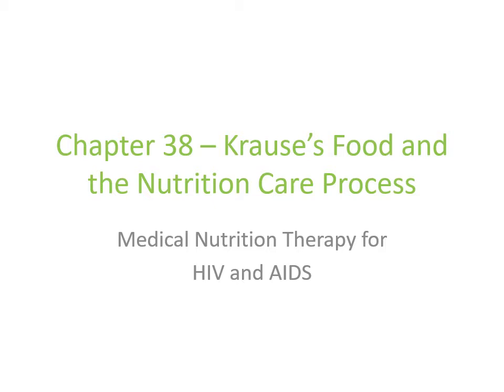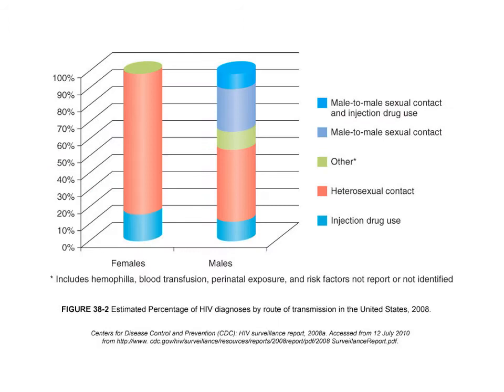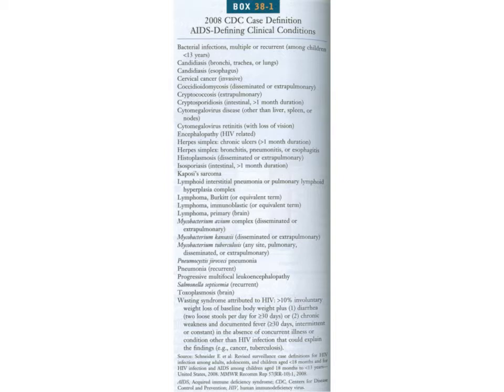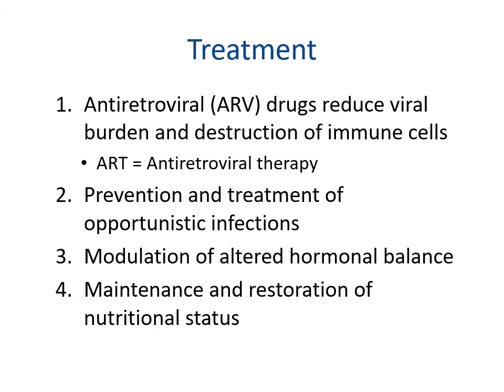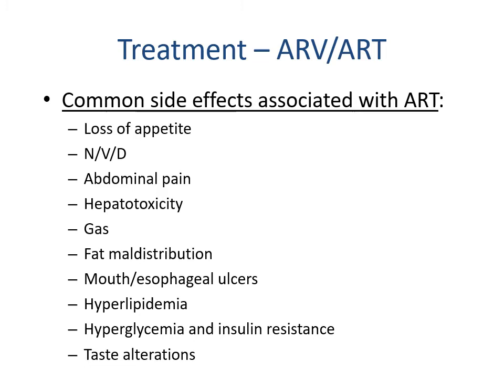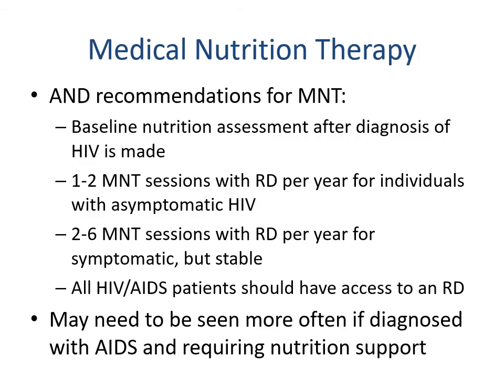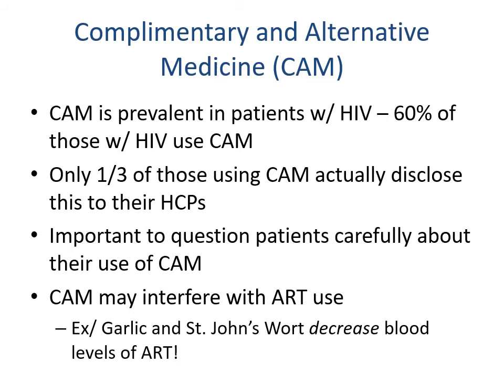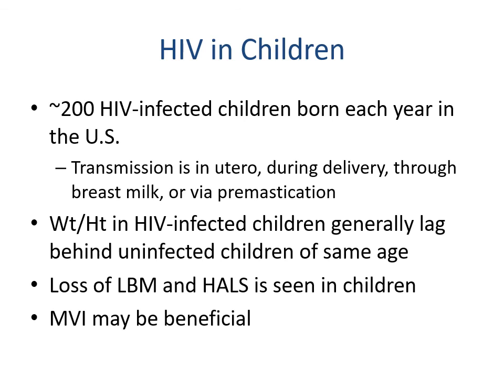CH 38 HIV and AIDS Narrated